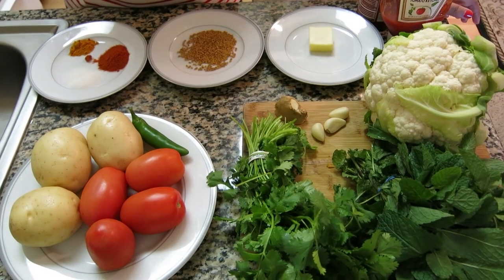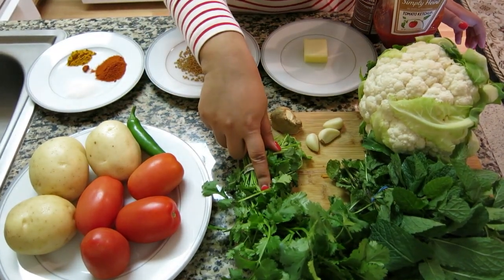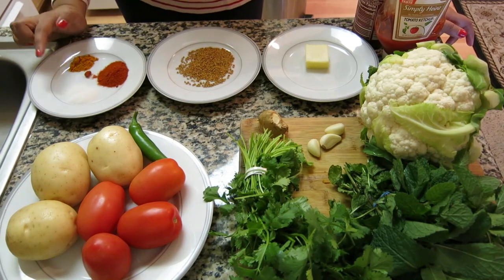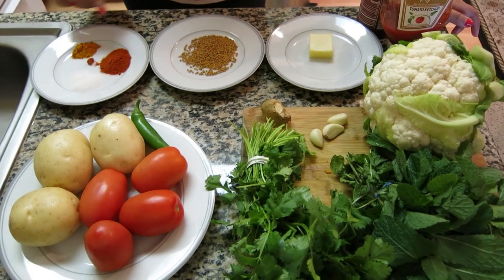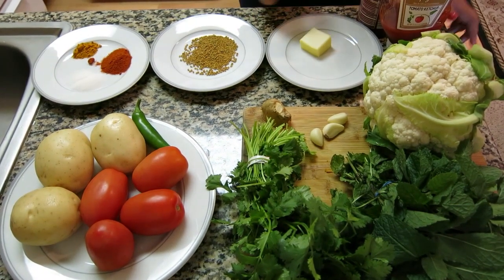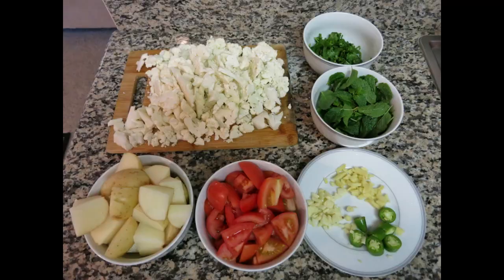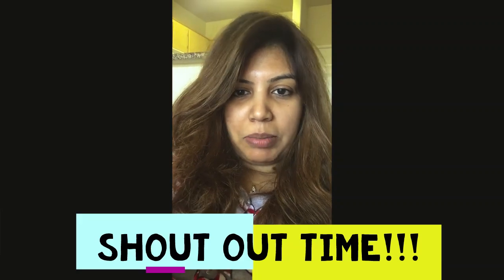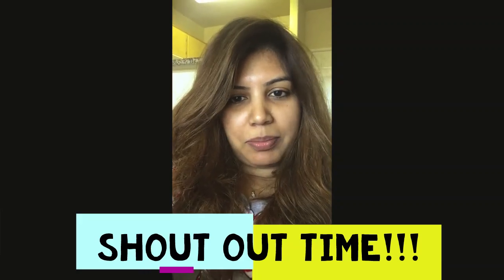Aloo Gobi (Potatoes and Cauliflower)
Ingredients:
- 1 big cauliflower
- 3 potatoes
- 4 tomatoes
- 1 cup cilantro leaves
- 1 cup mint leaves
- 1 green chili
- 1 tsp red chili powder
- 1 tsp salt
- 1/2 tsp turmeric
- 1 tbsp fenugreek  seeds
- 1.5 tbsp  of ginger
- 3 cloves of garlic
- 1.5 tbsp of butter
- 2 squirts of tomato ketchup
- 2 squirts of sriracha sauce